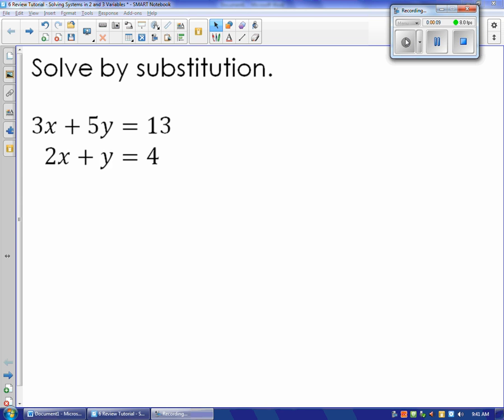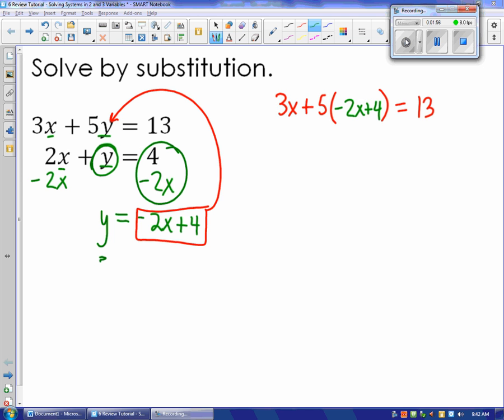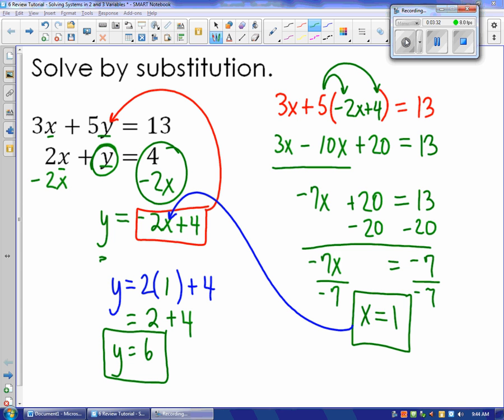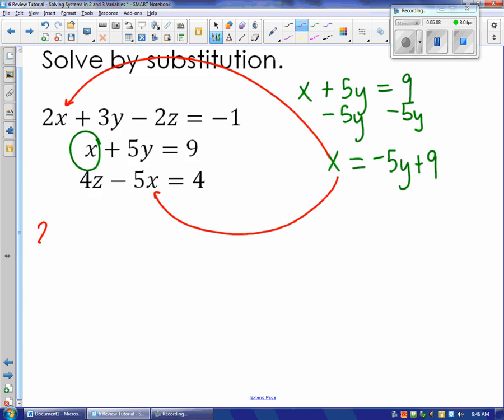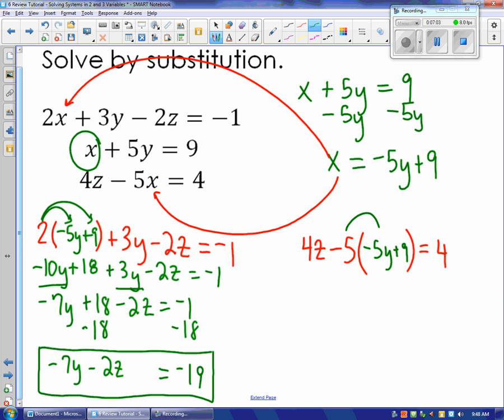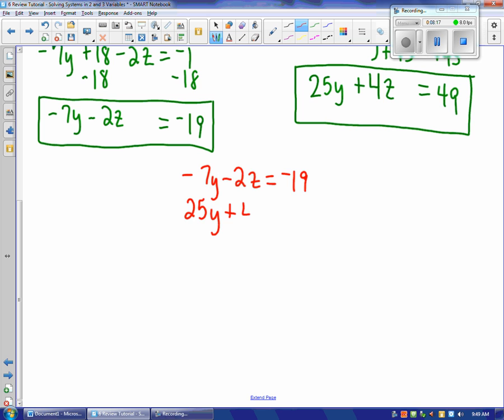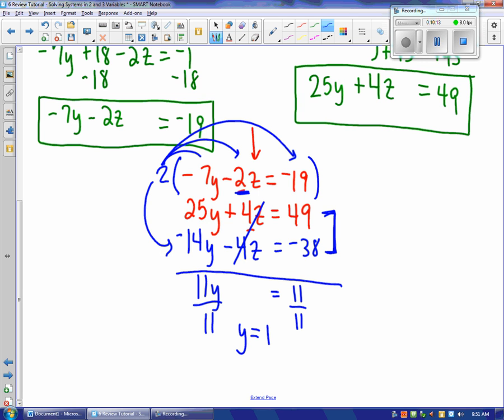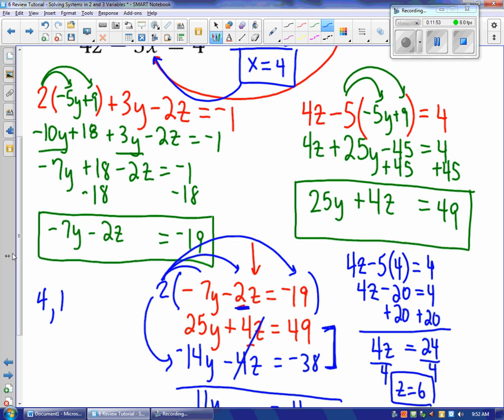Review Tutorial Solving Systems using Substitution